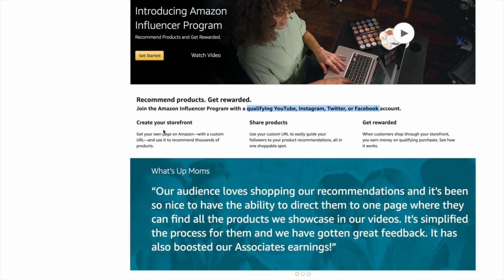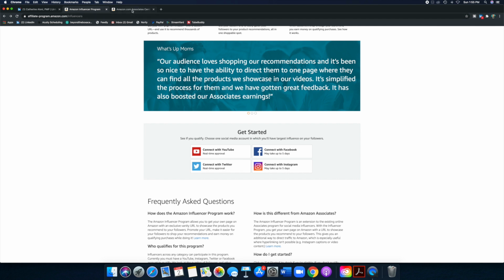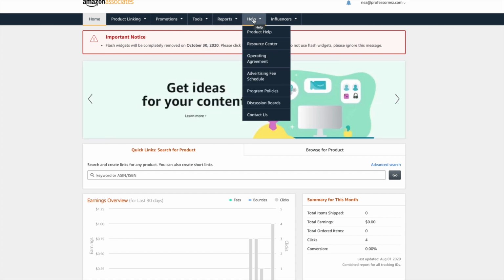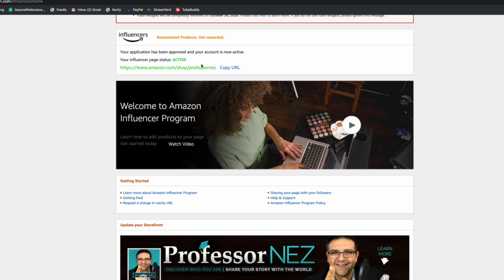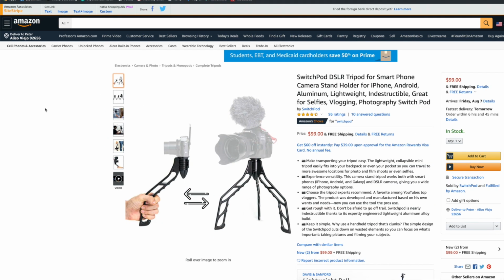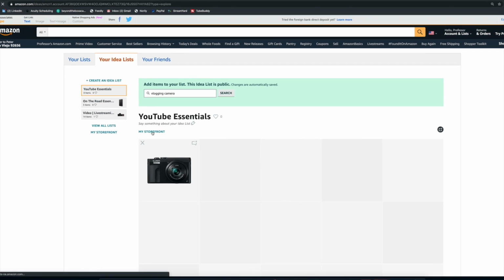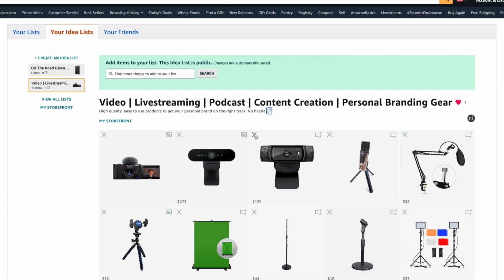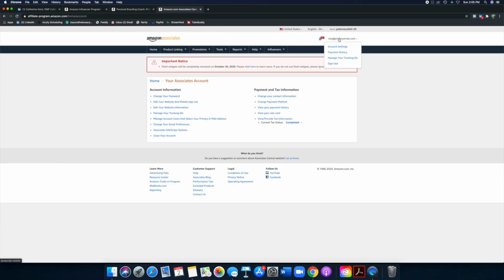Make MONEY on Amazon with the Amazon Influencer Program (COMPLETE STEP BY STEP TUTORIAL)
How to make money on amazon with the amazon influencer program. Amazon is the perfect place to make money and in this tutorial I show you exactly how through the Amazon Influencer Program. I respond to all comments.

▶Get Your Personal Brand That Makes You Money Today, right

▶Get Private, One on One Coaching From Professor Nez, right

MY VIDEO, PODCASTING AND LIVESTREAMING SETUP

FREE convenient scheduling tool I use for my business and podcast - super effective way to organize your calendar with your clients and guests

The Ultimate Video Conferencing Tool That I Personally Use with my Business

This is a channel brought to you by personal branding keynote speaker and coach, author, podcast host, livestreamer, mindset coach, career consultant, professional speaker, online course creator and writing professor Professor Nez.

To learn how to discover your purpose, communicate your message so that you can impact your audience and bring more humanness to this digitalness - Hit the subscribe button for more brain busting content.